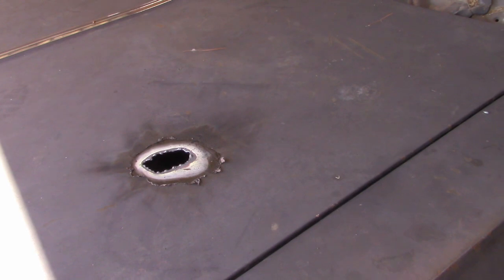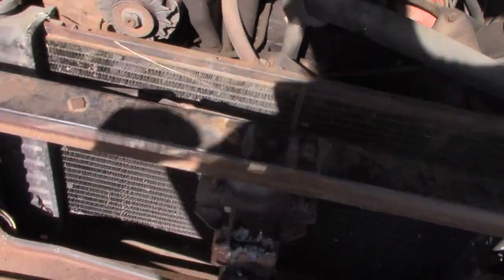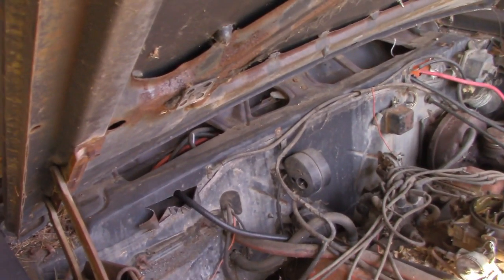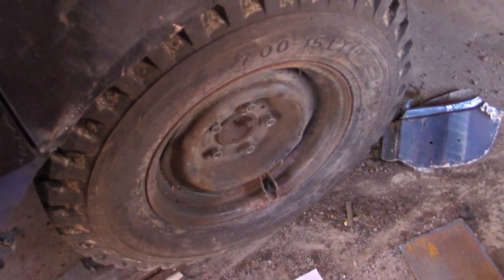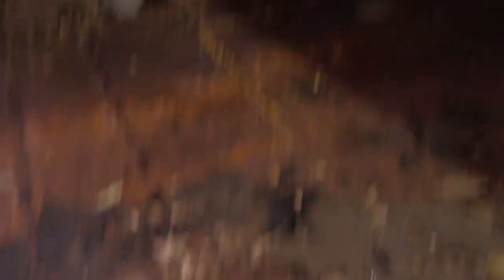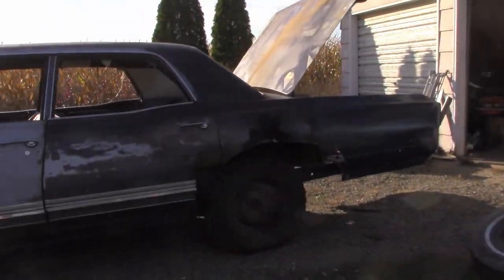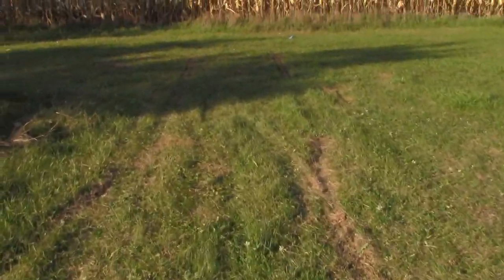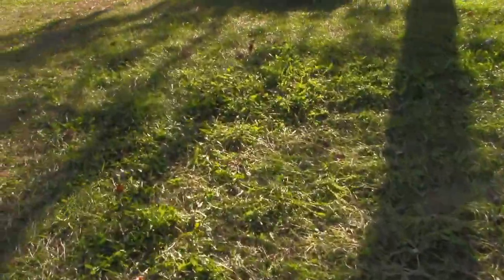Olds 98 very close to ready to roll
Well, it doesn't run wort a damn but hopefully she will live long enough to put on a show!